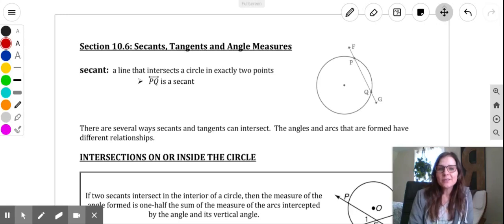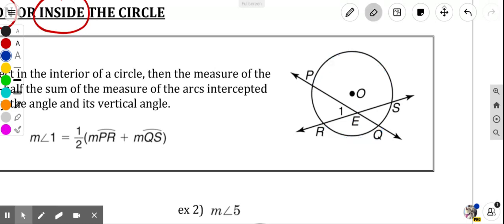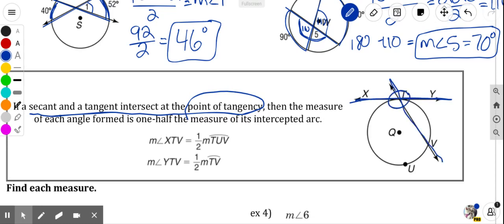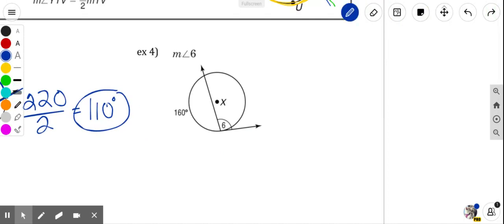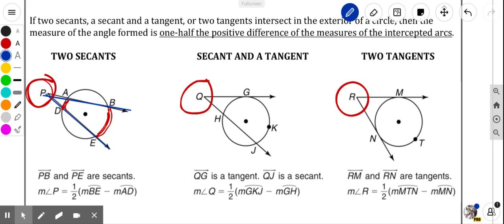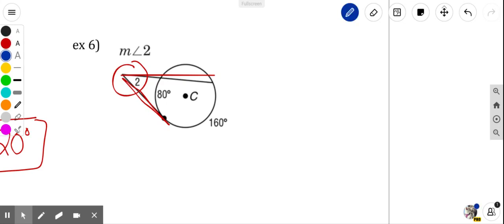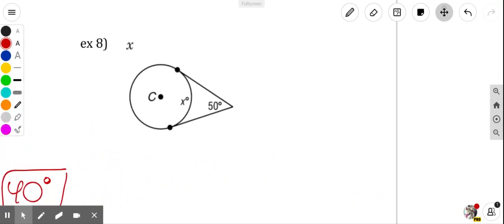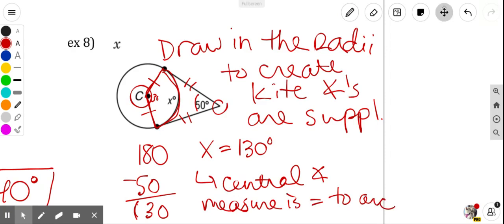10.6: Secants, Tangents and Angle Measures